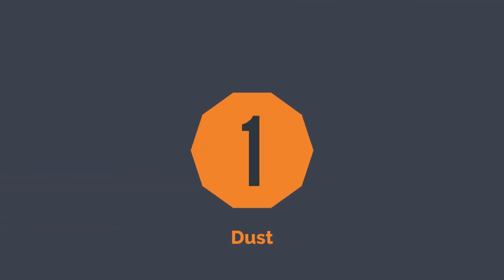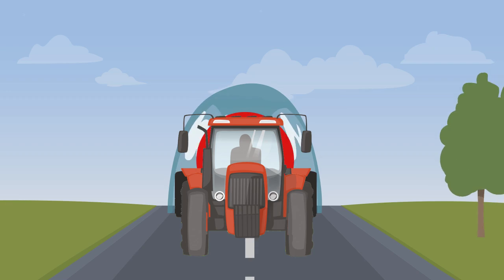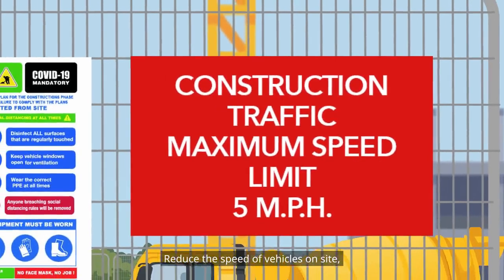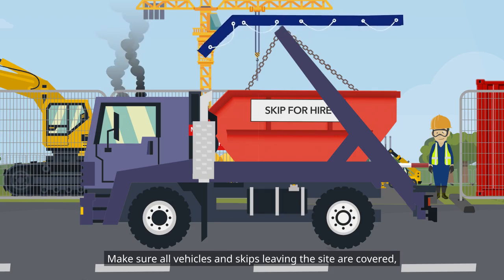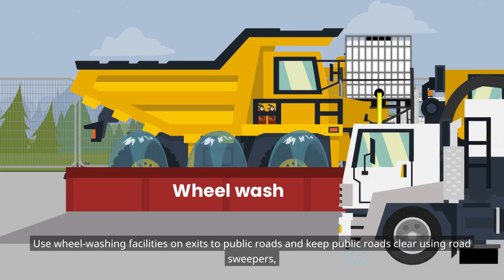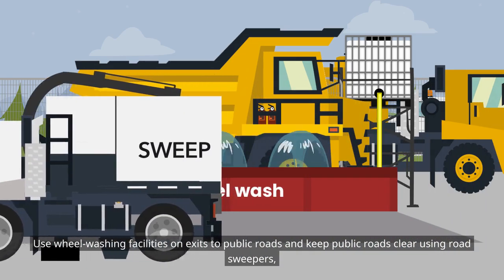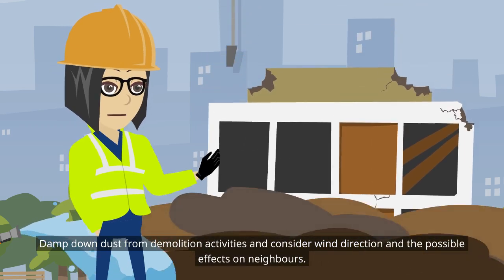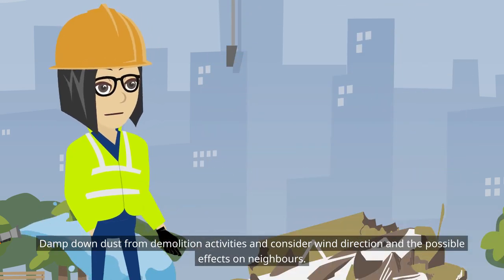Air quality and nuisances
This animation explains how to reduce the impacts of nuisances, including:
- Dust
- Smoke and fumes
- Noise and vibrations
- Light